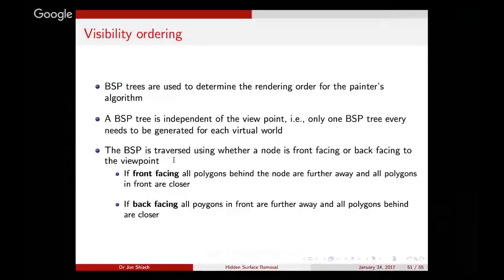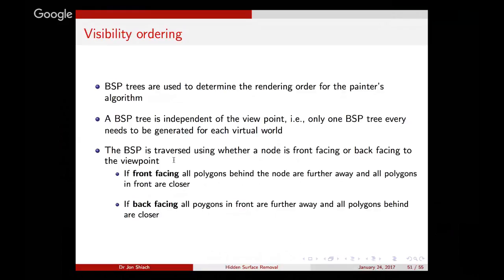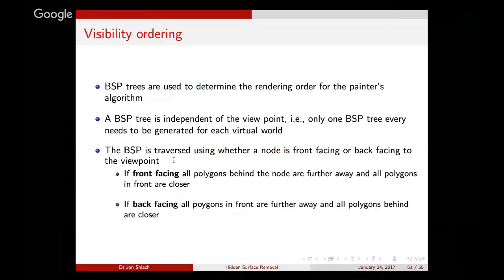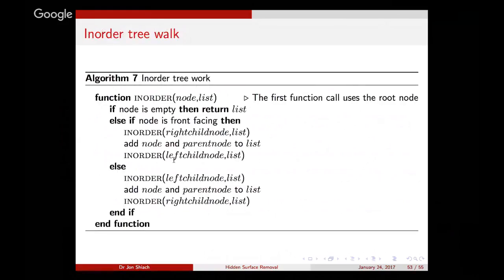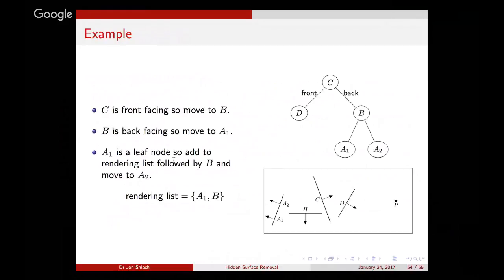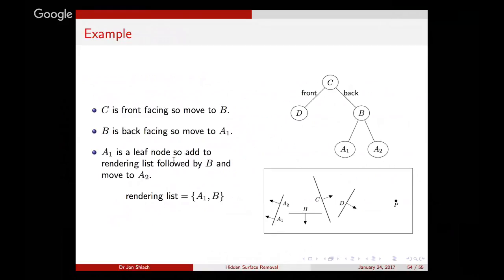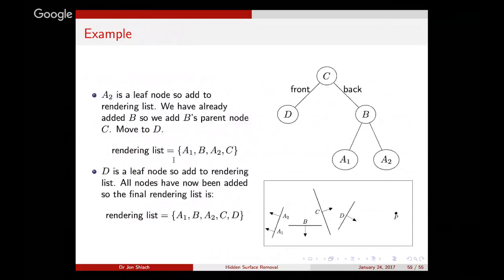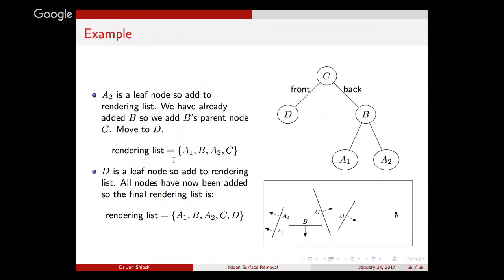4.3 Hidden Surface Removal